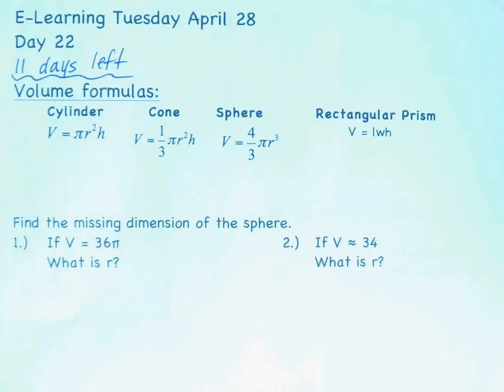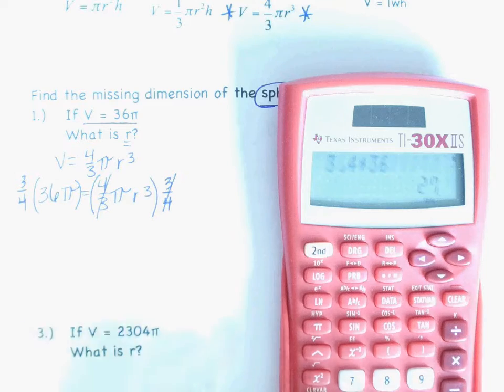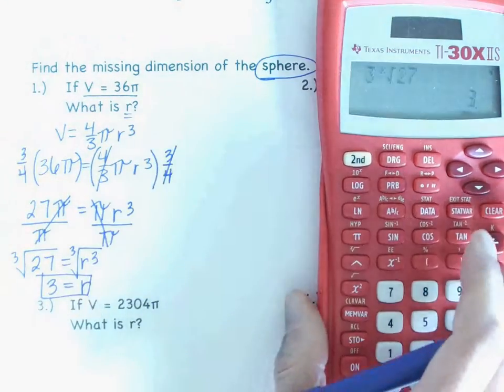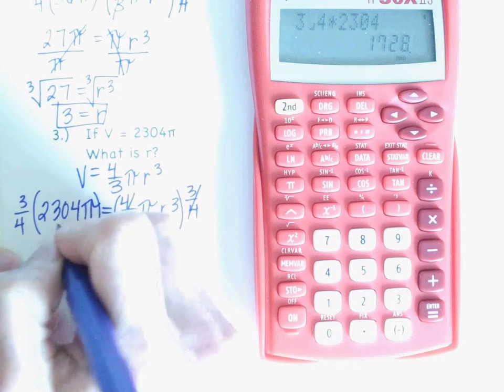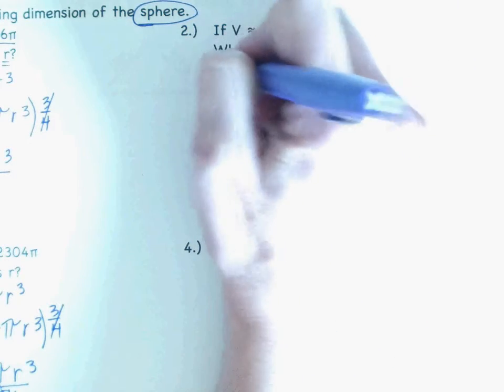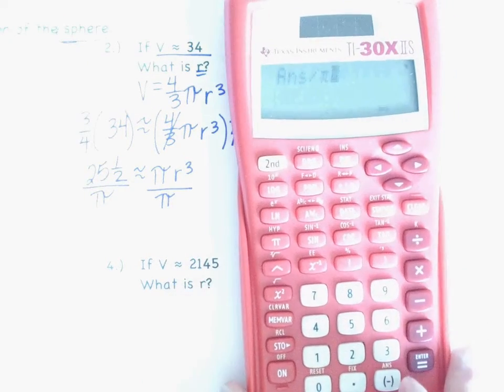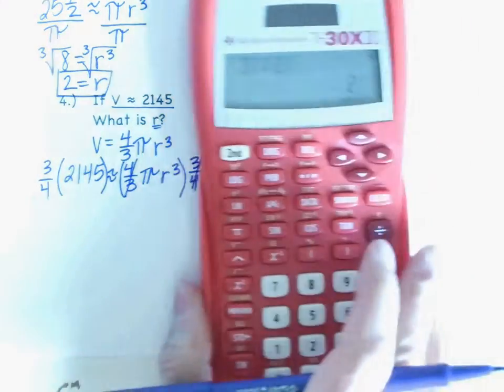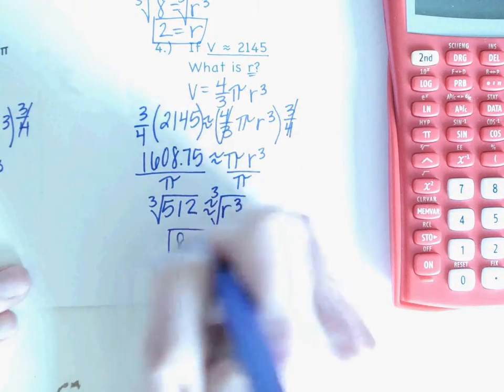22 Volume Find radius of sphere